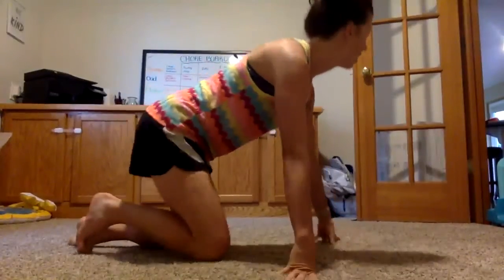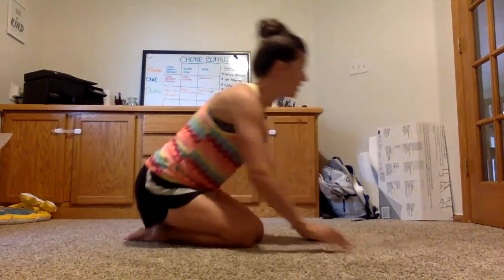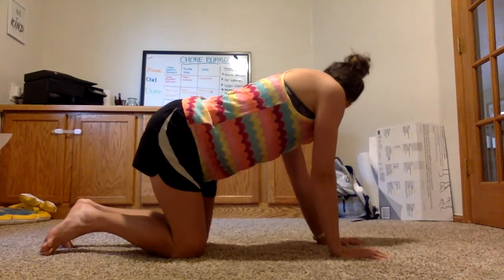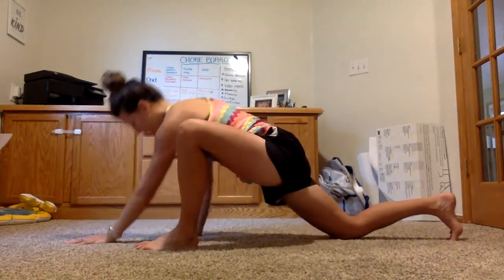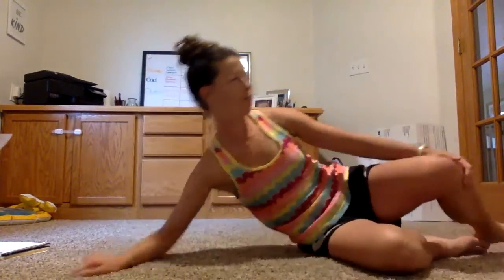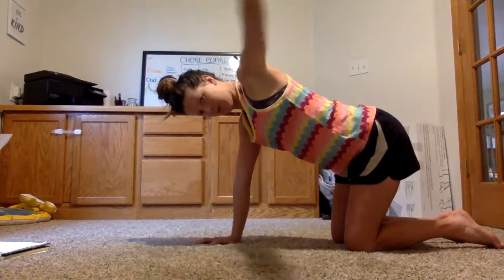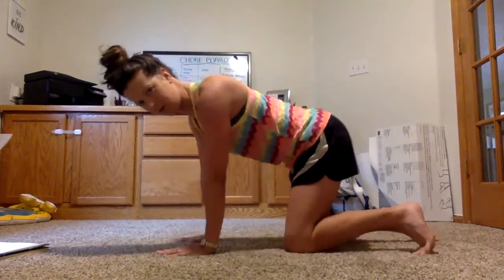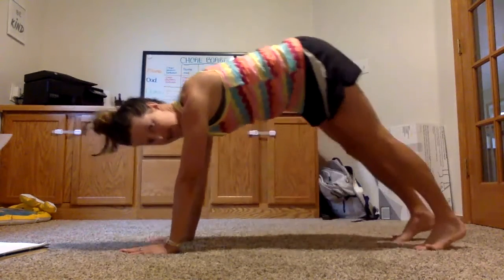Saturday Sept 5